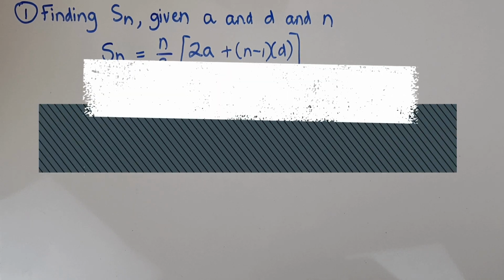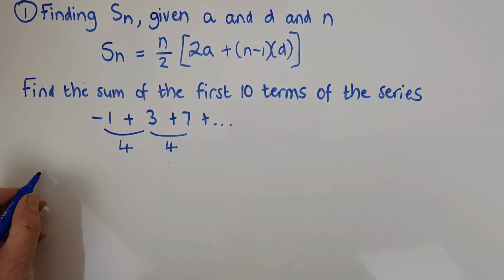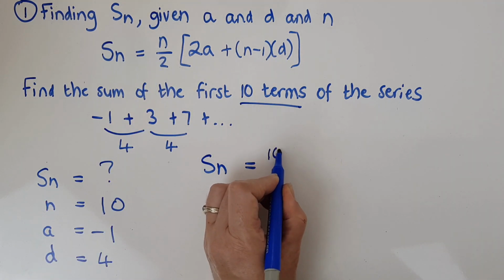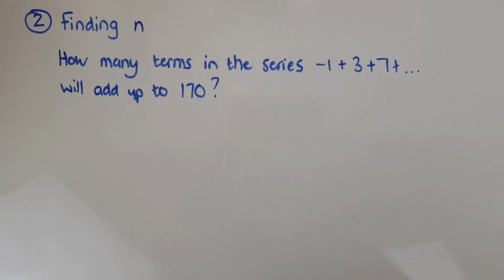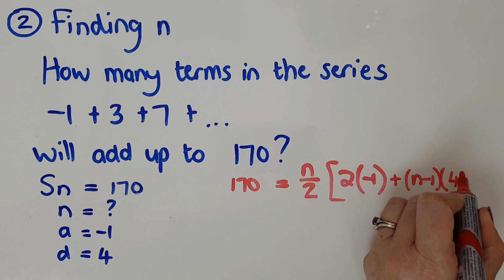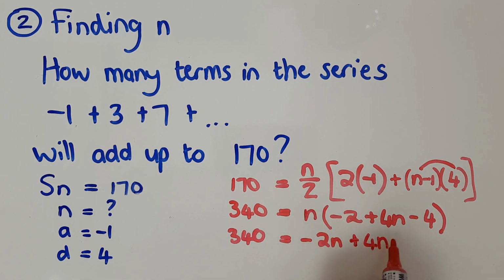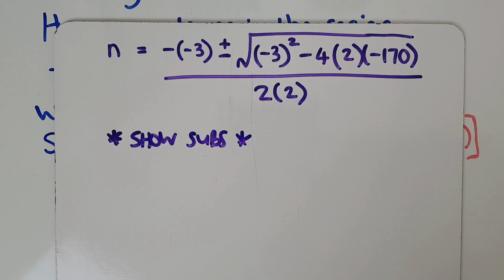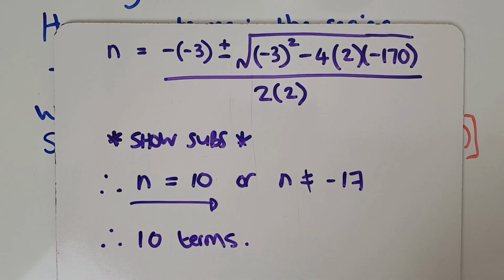Grade 12 Sequences and Series Part 3b AS Examples 1 2 Basic